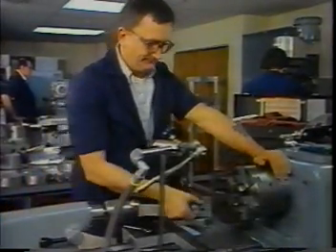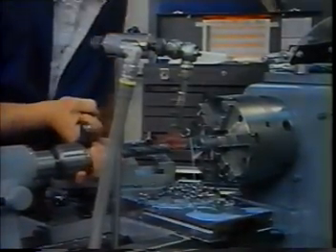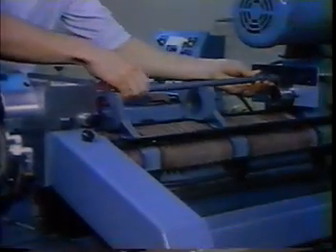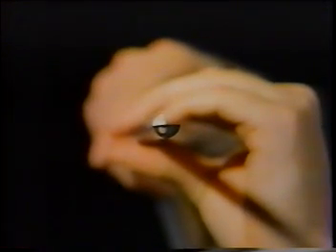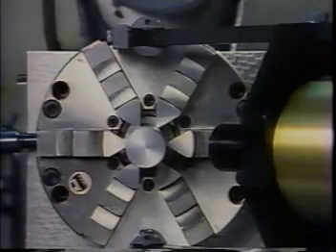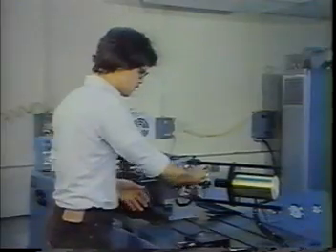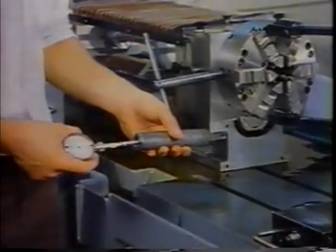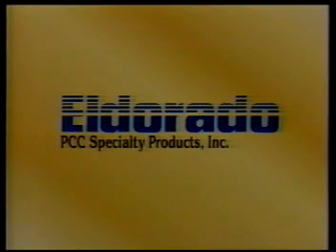Gundrilling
This early Eldorado video describes gundrilling methods.